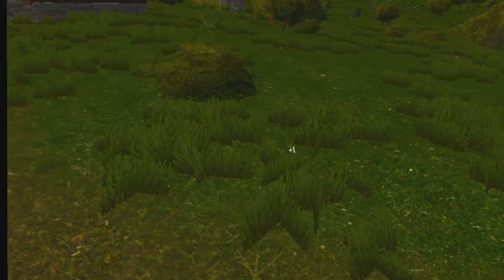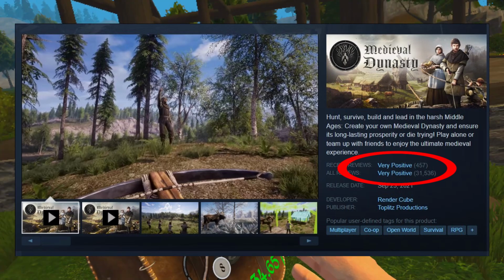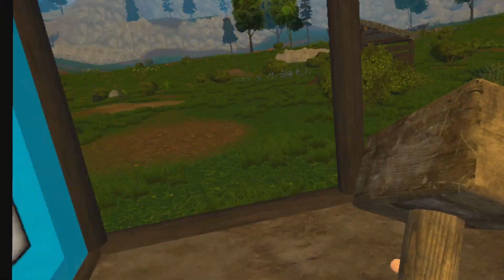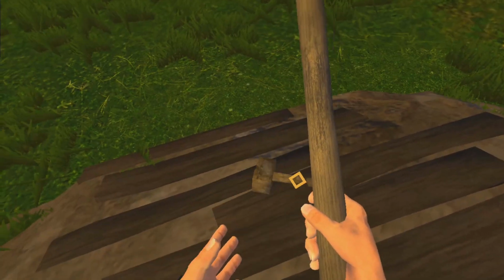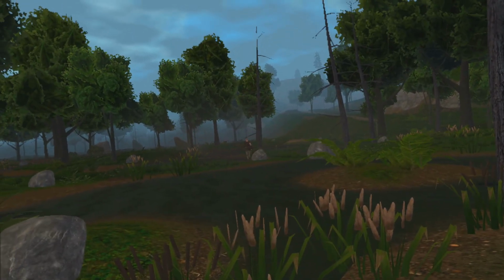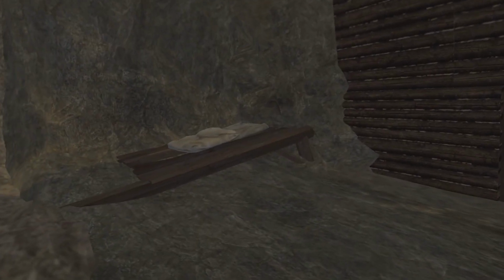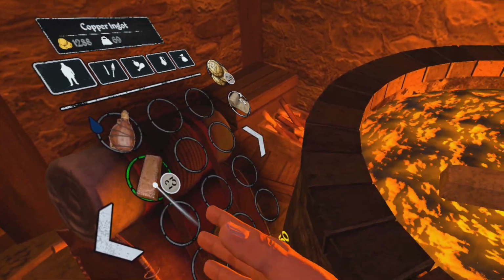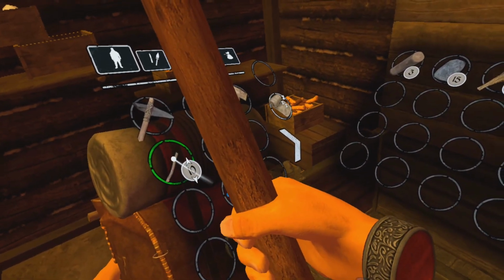Medieval Dynasty New Settlement Review (Medieval Dynasty VR)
Medieval Dynasty New Settlement is a VR remake of the flatscreen game Medieval Dynasty. It's not nearly as expansive or deep as the original (for now) and has very lackluster combat and survival systems. Still, this game absolutely shines in giving you the experience of gathering, building, and crafting in the medieval wilderness. If you're into building with your real hands in VR, it's a ton of fun.

To find out why, check out the video.

This video is based on an article you can find